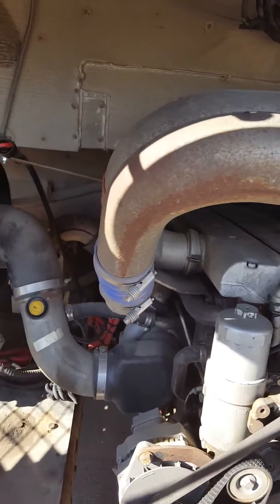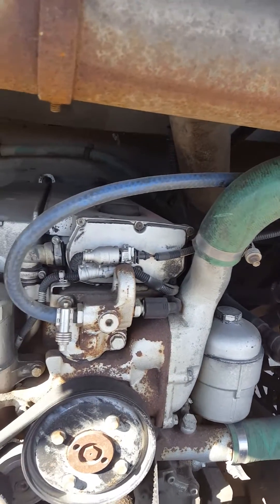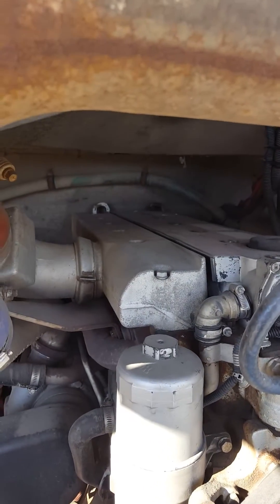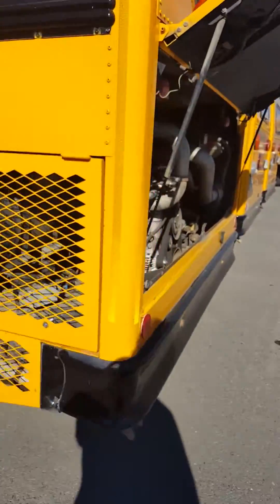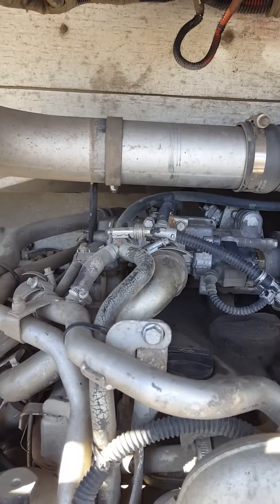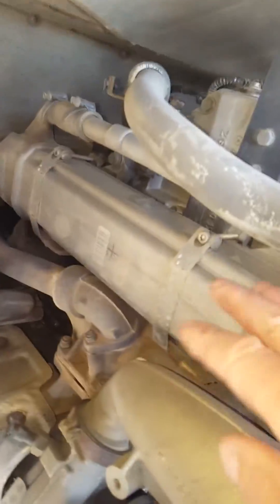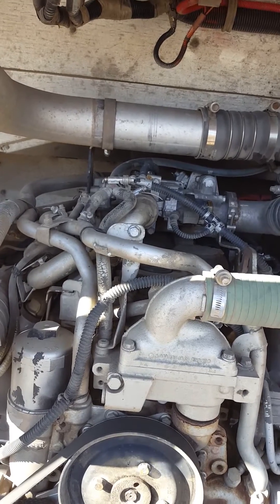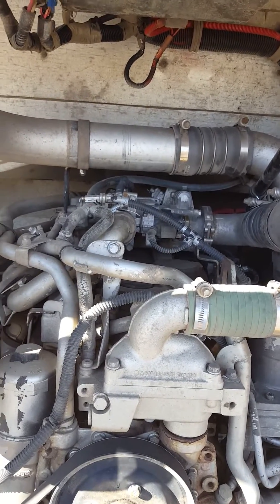Diesel Engine Emissions Compared to Pre-Emission Diesel Engine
2007 emissions changes to diesel engines. Mechanic jobs